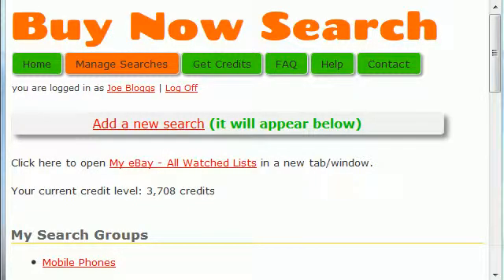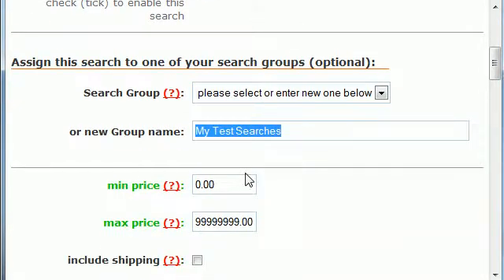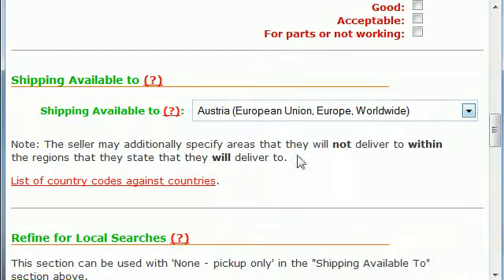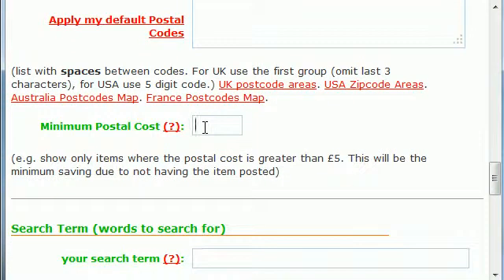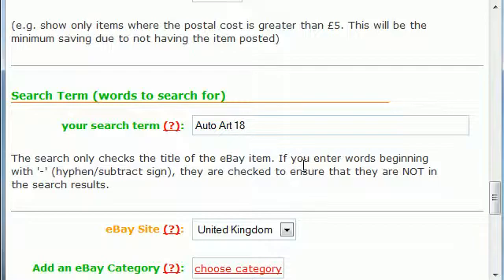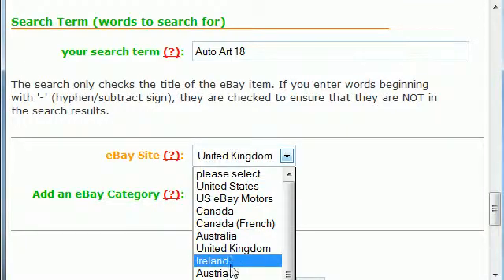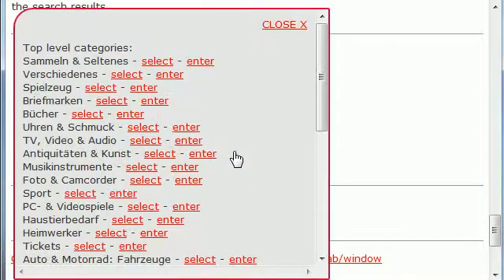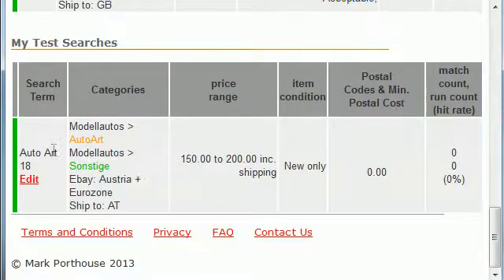Buy Now Search - Creating an Advanced Search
This video takes you through creating an advanced search - available for users who have purchased search credits. Your search enables you to receive email notifications of newly listed fixed price items on eBay.